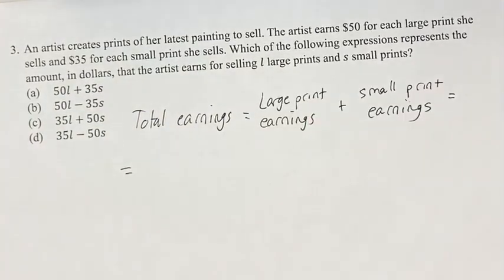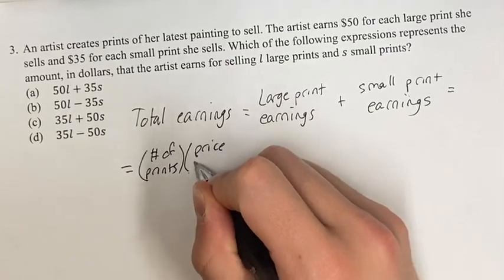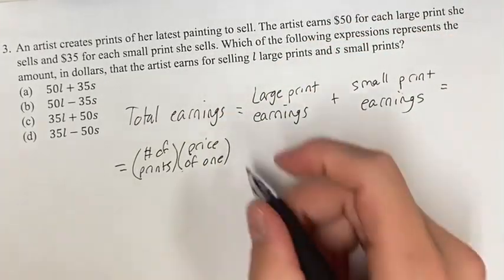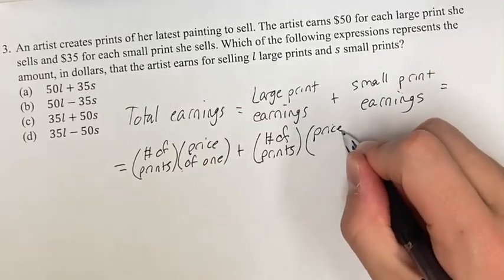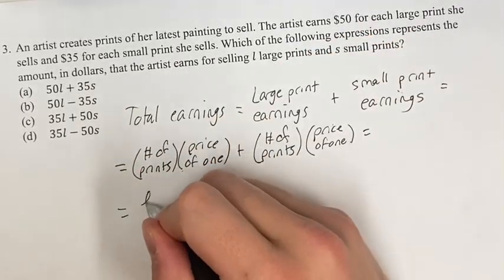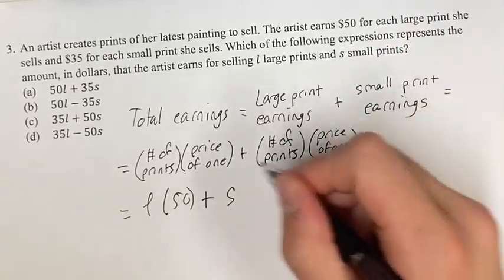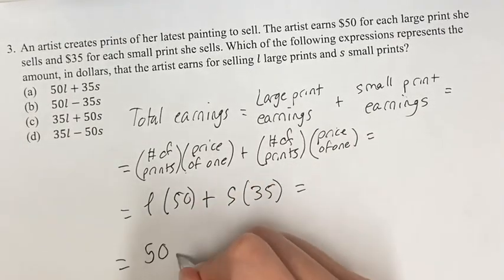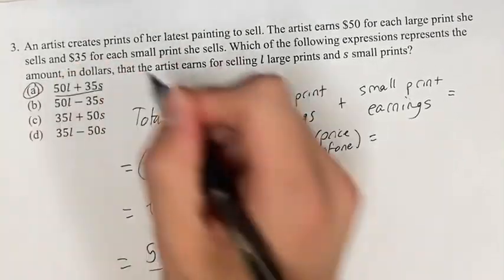3. An artist creates prints of her latest painting to sell. The artist earns $50 for each large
3. An artist creates prints of her latest painting to sell. The artist earns $50 for each large print she sells and $35 for each small print she sells. Which of the following expressions represents the amount, in dollars, that the artist earns for selling l large prints and s small prints?

(a) 50l+35s
(b) 50l-35s
(d) 35l-50s

2023 10 Practice Tests
Test 2 Calculator
Problem 3